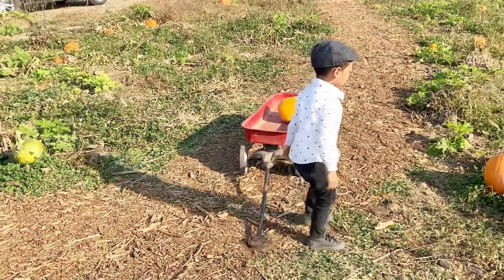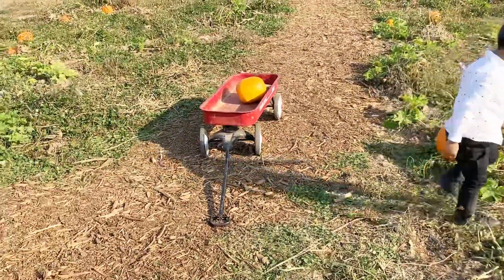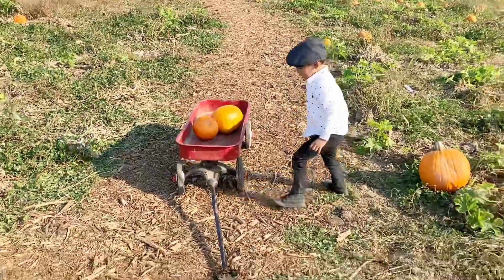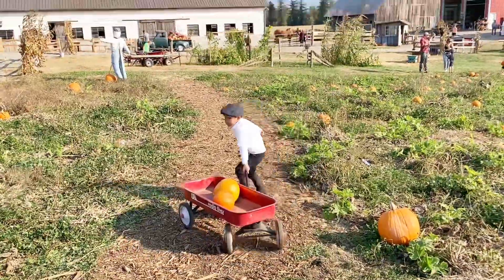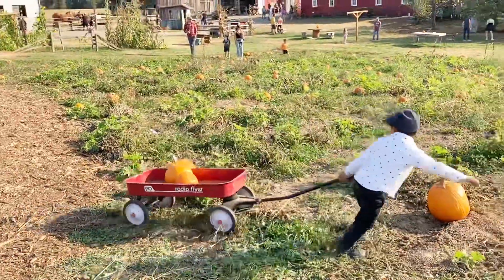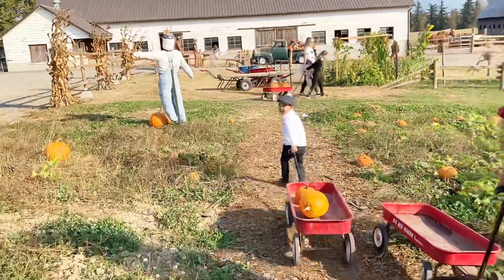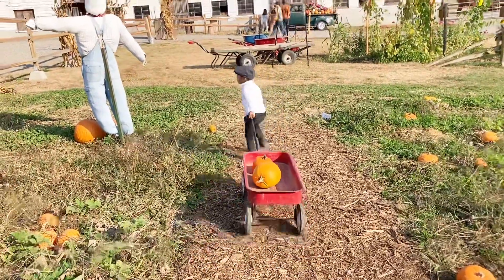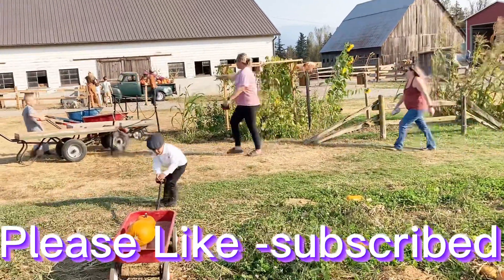Baby 33 months Pick up Pumpkin 🎃.Bé 33 tháng giúp mẹ lựa bí !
Trân mến chào cả nhà!
Hoạt động ngoài trời rất tốt cho trẻ.
Hôm này Trân cho con ra vườn bí chơi bé giúp mẹ lựa bí và cho bí lên xe chở về cho mẹ.
Trân cảm ơn cả nhà đã xem video